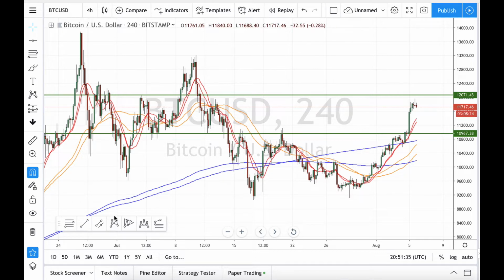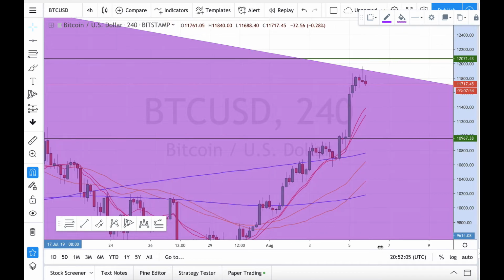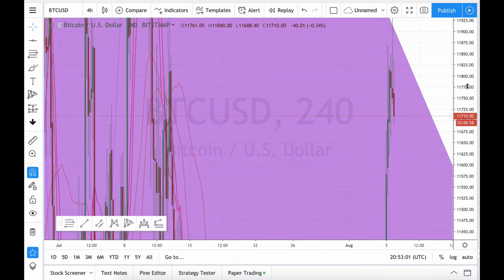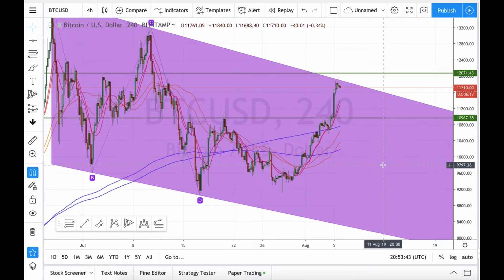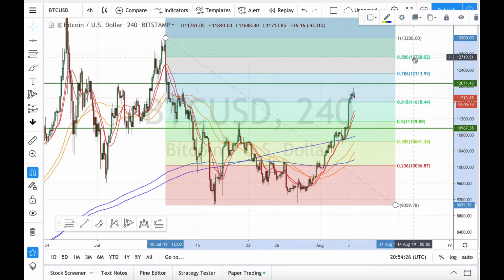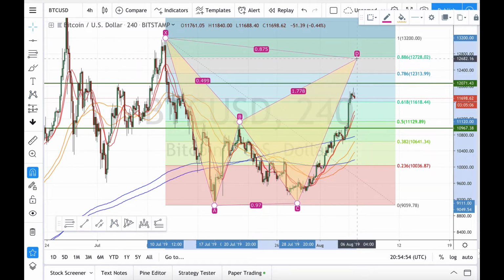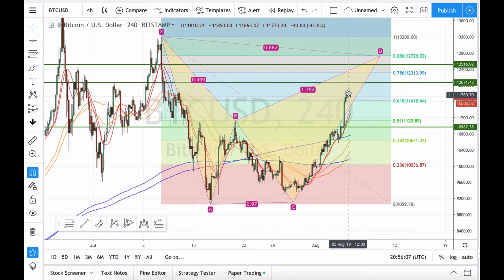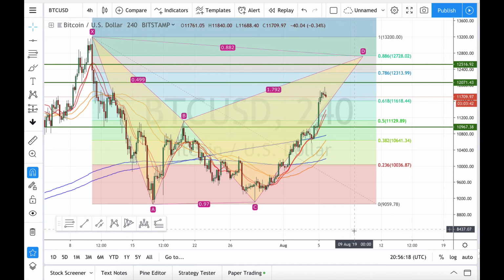Bitcoin trading strategy.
Broker I recommend Accepting US customers as well.